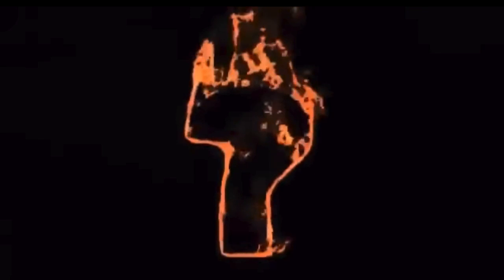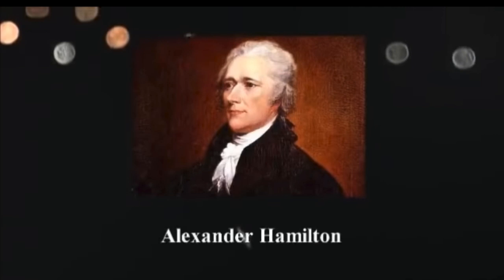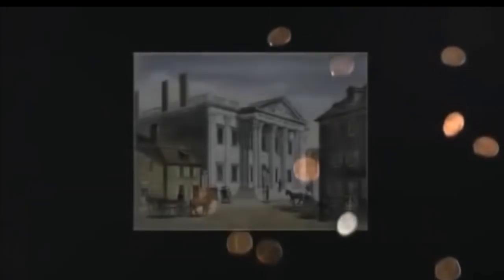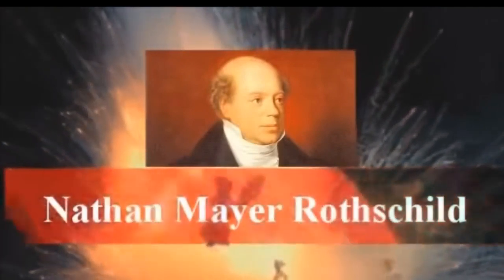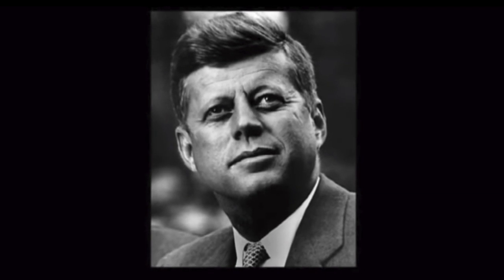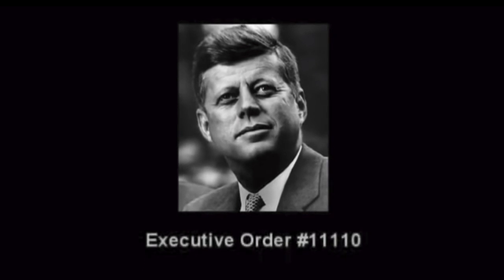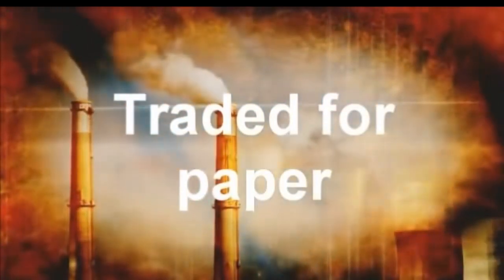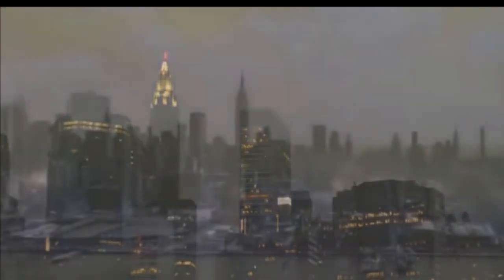All Wars Are Bankers' Wars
Video by Zane Henry.

You are welcome to make copies and to distribute this video freely.

⚠️The research and all statements in this video are made for the purpose of understanding the current social/political/religious situation and/or with the intent of improving legislation through legislation proposals, and as such this video benefits from all protection afforded to such acts of speech under US and EU law.